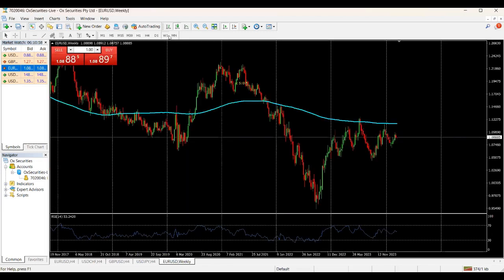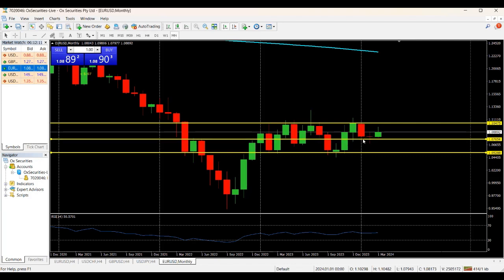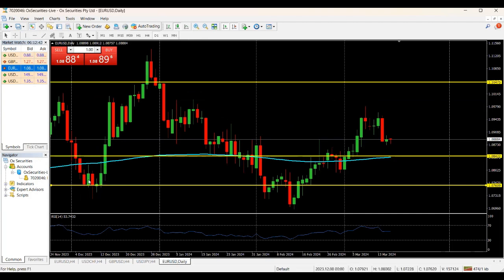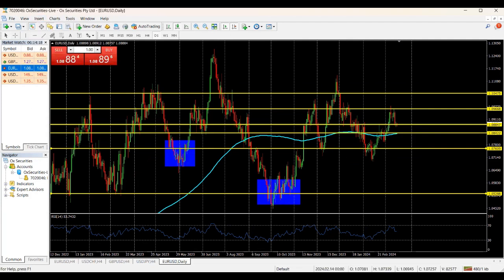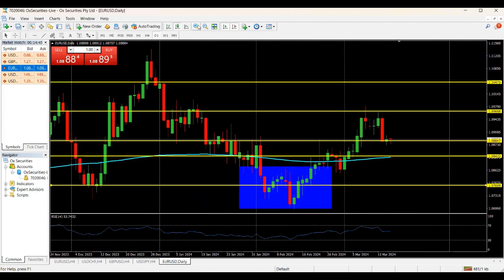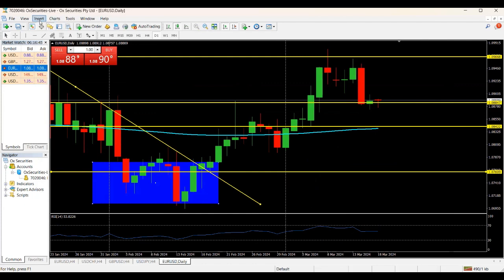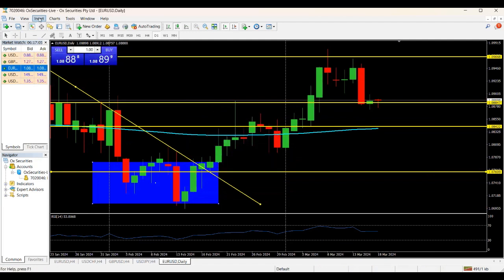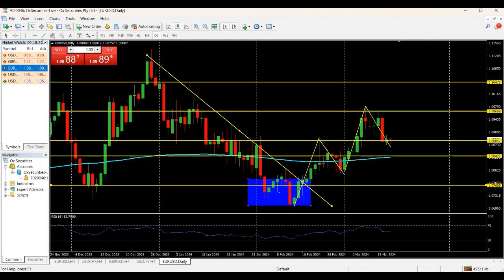Live Forex Market Analysis - EURUSD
Hi, In today's session I went over EURUSD with team. We focused on market structure and fib retracement levels.